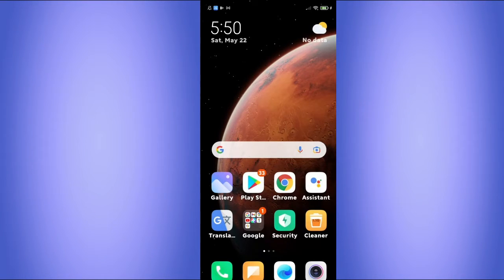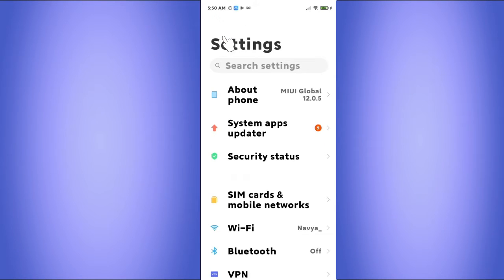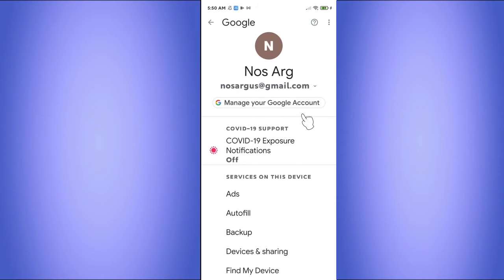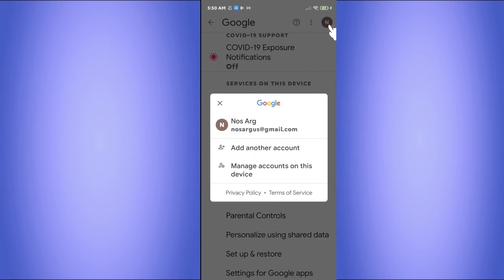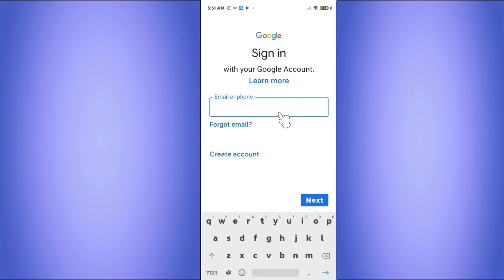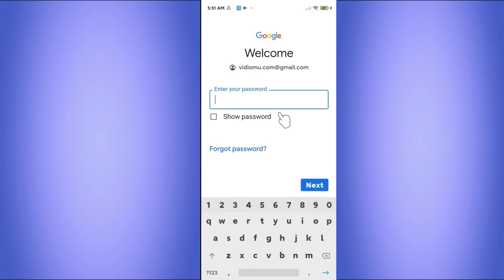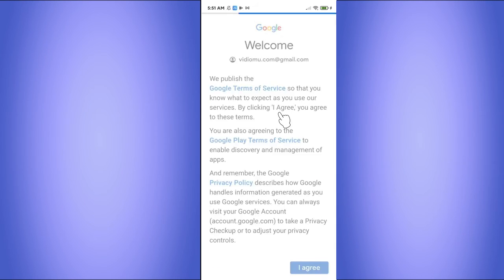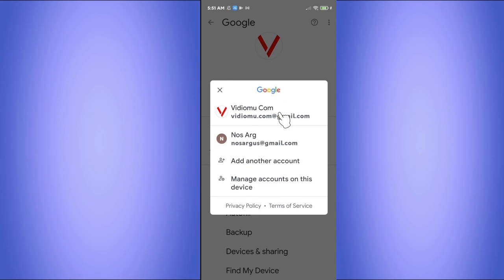How to Add Another Google Account on Android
Tutorial How to Add Another Google Account on Android.